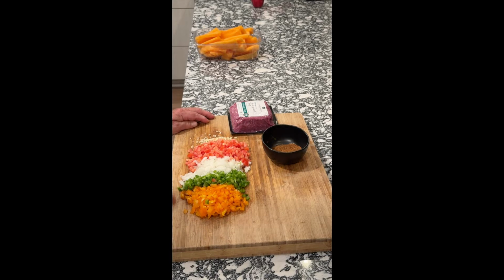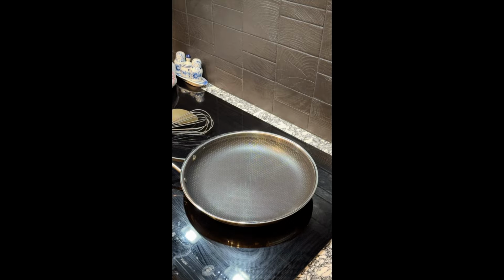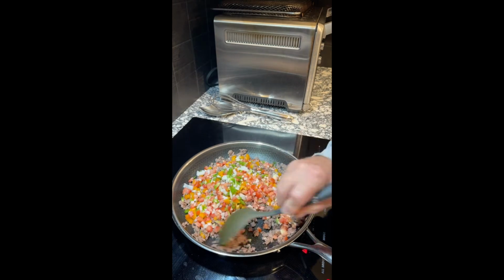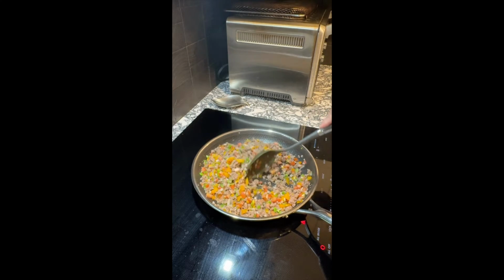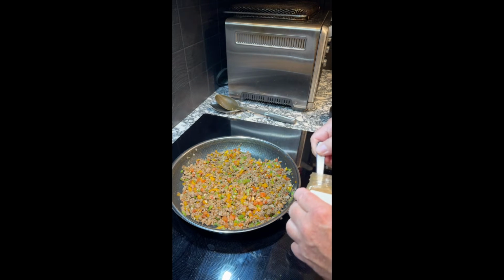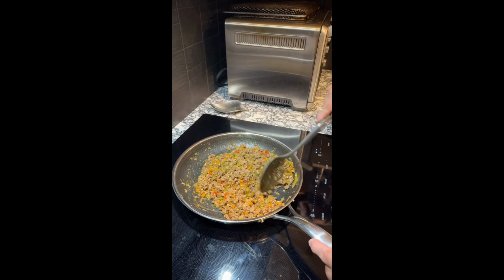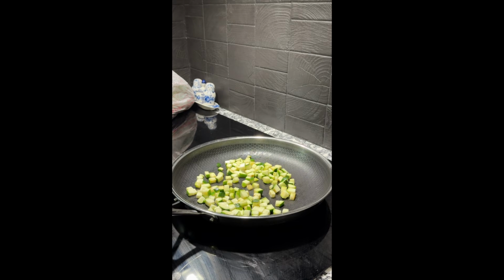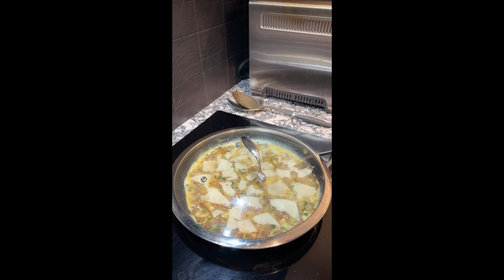TACO BEEF & A BREAKFAST SCRAMBLE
This is a really good recipe that is fast and easy.